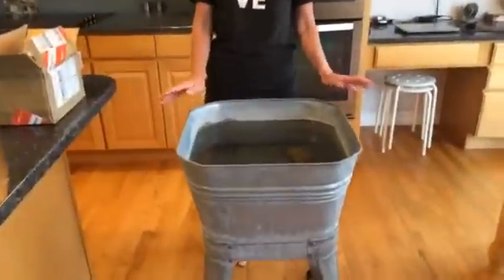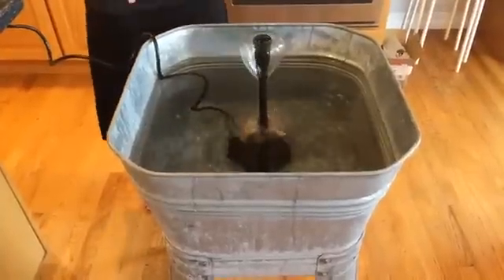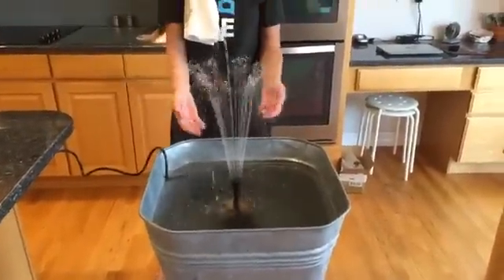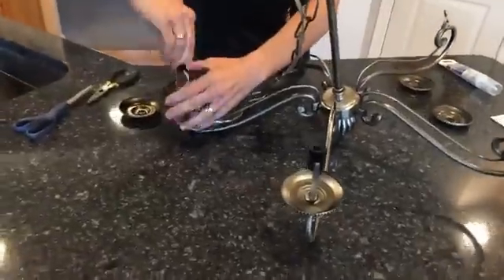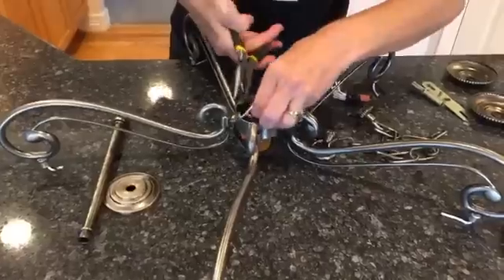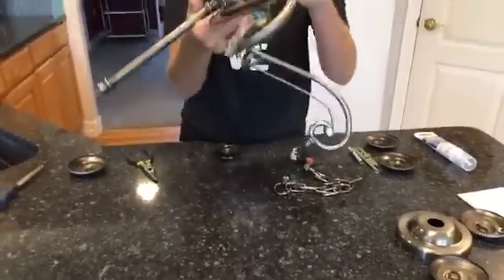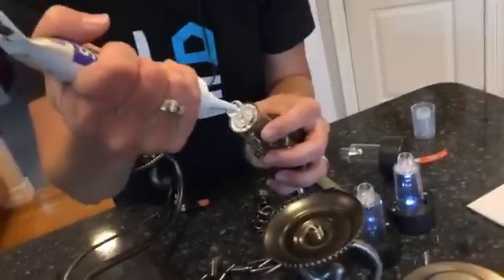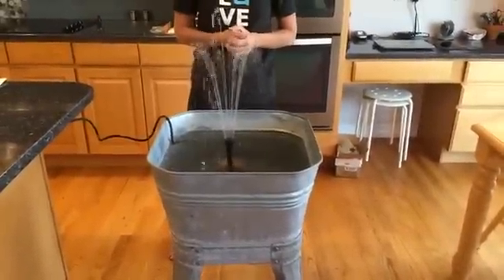DIY Outdoor Fountain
This Hometalk video on making an outdoor fountain is easy and fun to make! DIY Outdoor Fountains are just one of the many DIY Projects that we have in our DIY Gardening section Chas, from Colorado, shows us how to make fountain from a tub of your choice. She begins with a washtub. A fountain will need to be purchased from a department store. Chas shows us how to assemble the kit, and what the different fountain options look like. Near the end as a bonus, she shows us how to assemble a solar light chandelier for your patio!